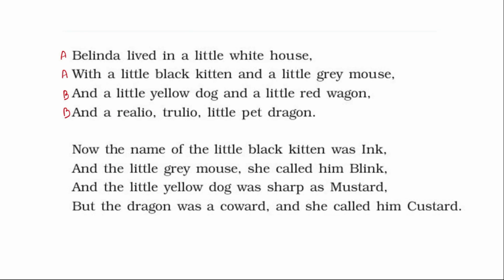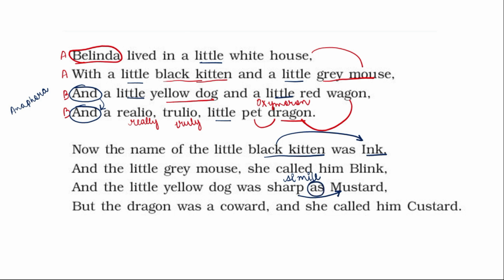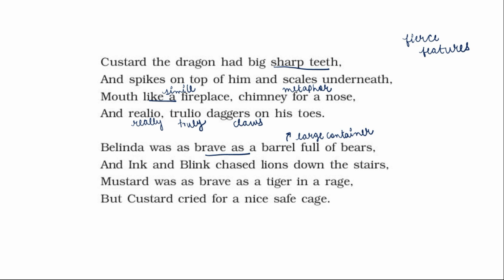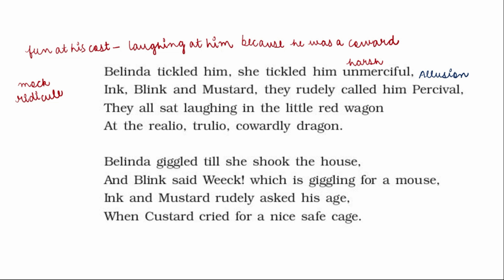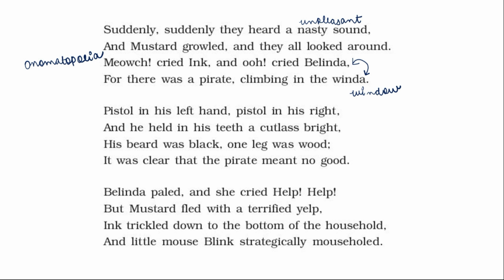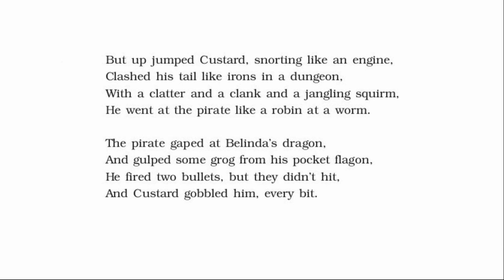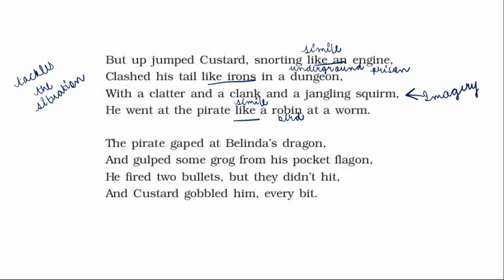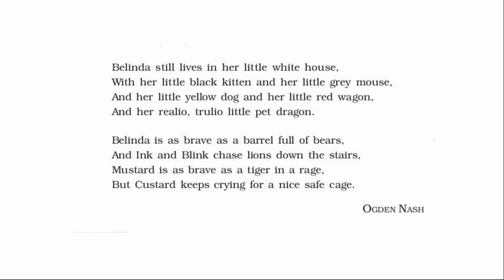The Tale of Custard the Dragon | Ogden Nash | CBSE class 10 poem | First Flight | Theme of Poem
Detailed explanation of the poem, explanation of literary devices and theme of the poem